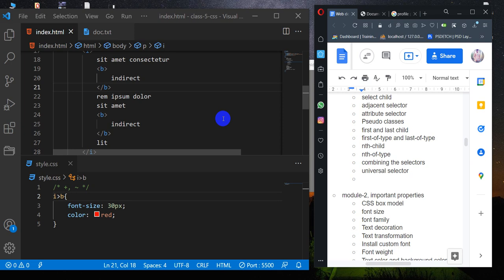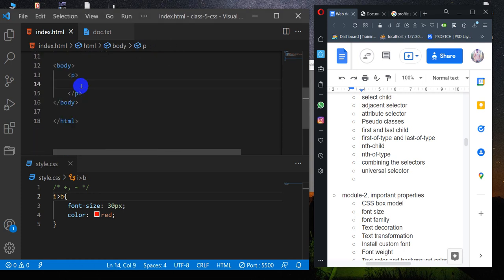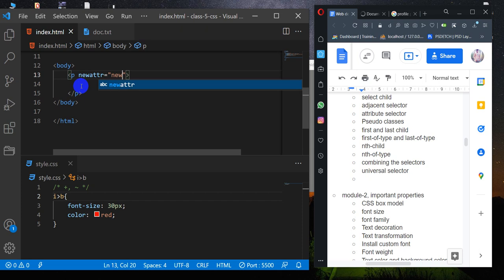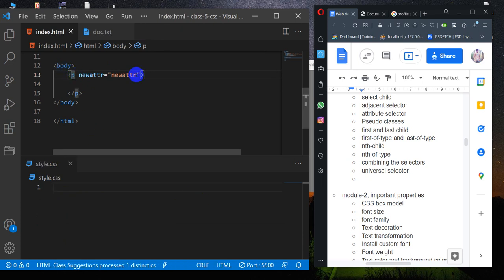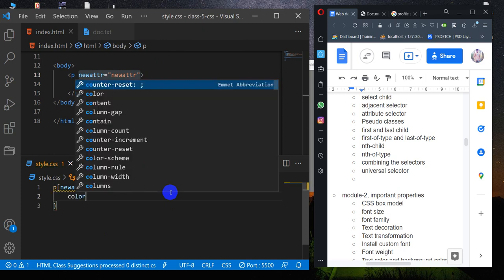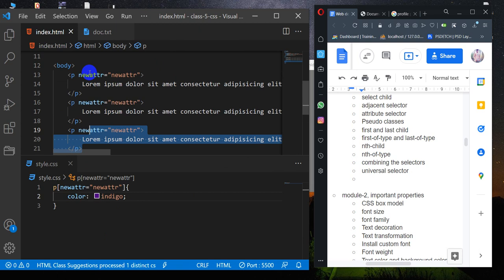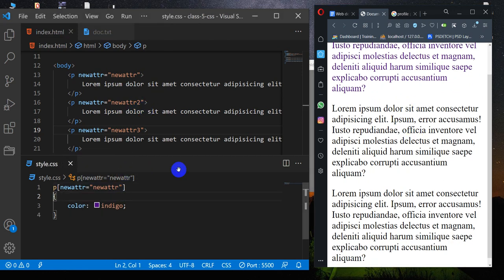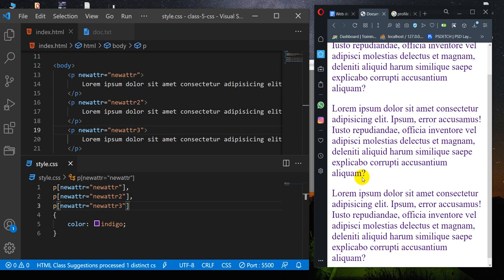css basics: 15 attribute select